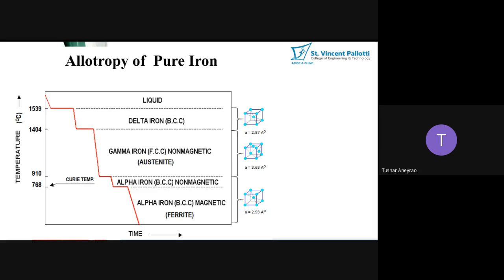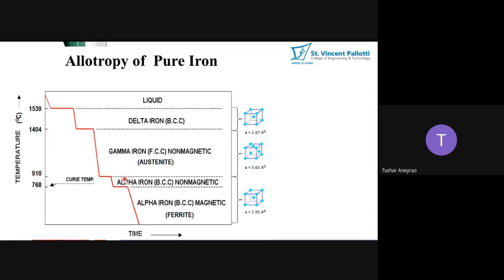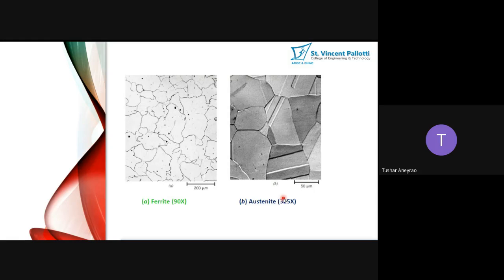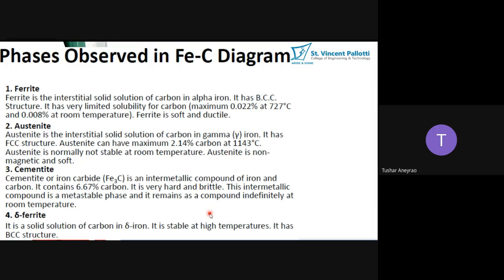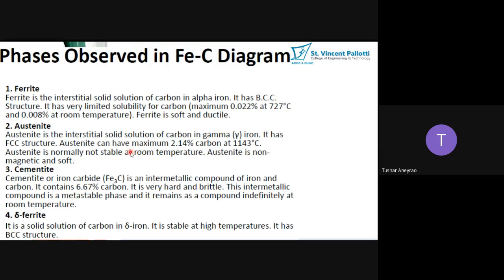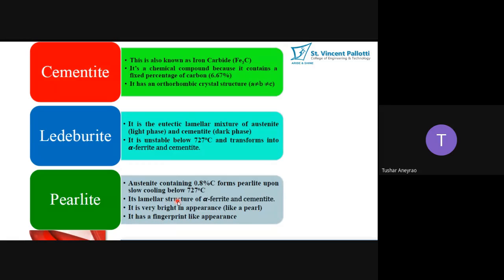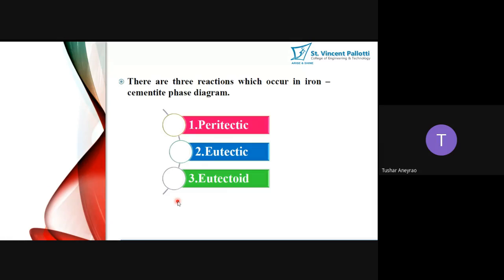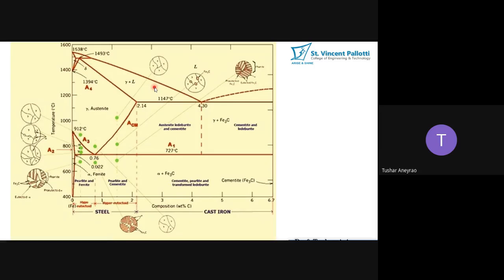Iron Carbon Phase diagram part 1. Live class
In this discussion the iron carbon diagram and its phases are discussed.